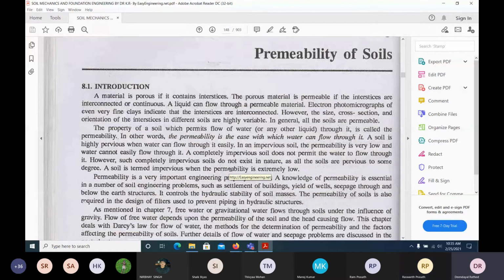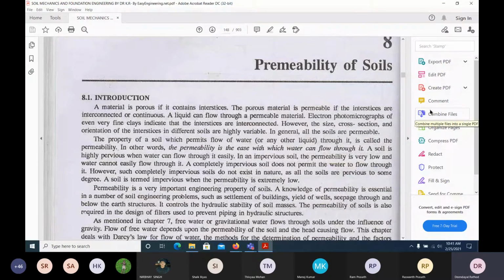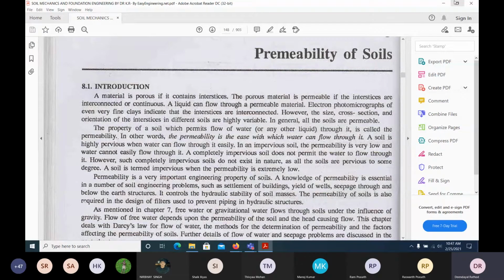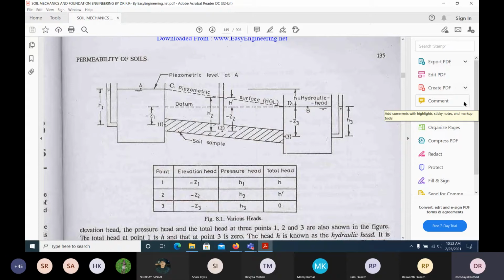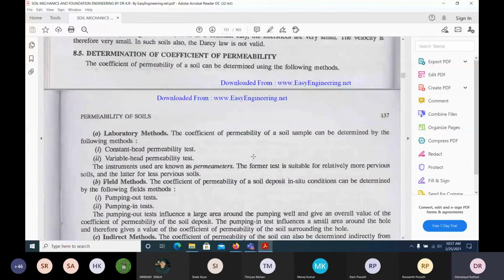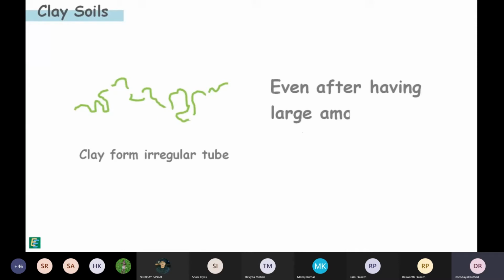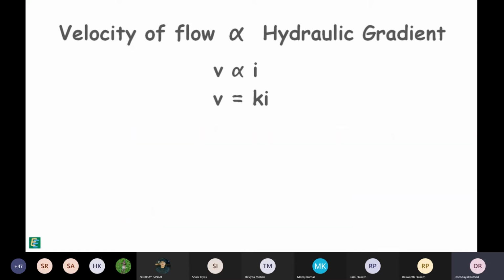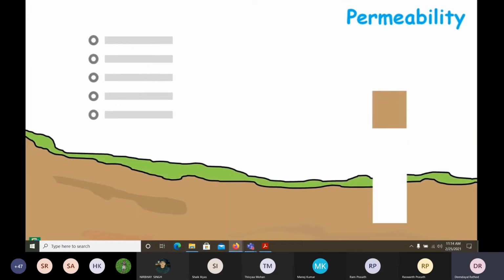CEPC16 Geotech engg Permeability of Soils (25/02/2021)